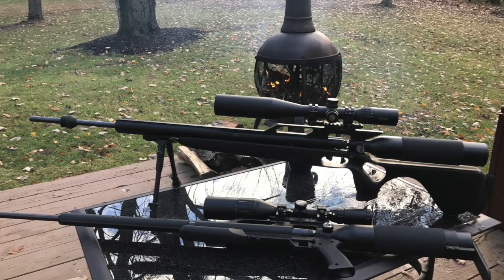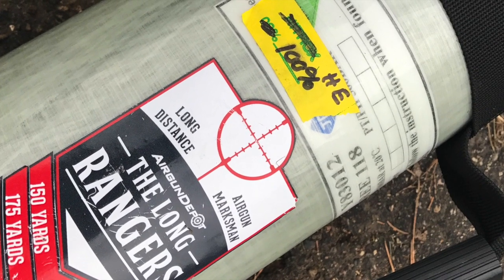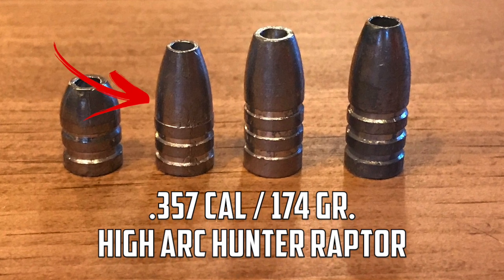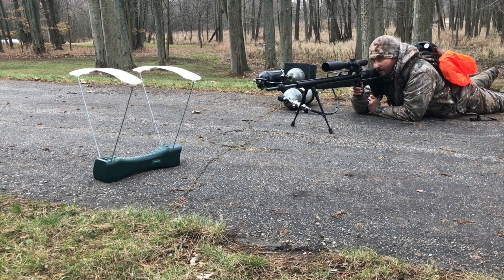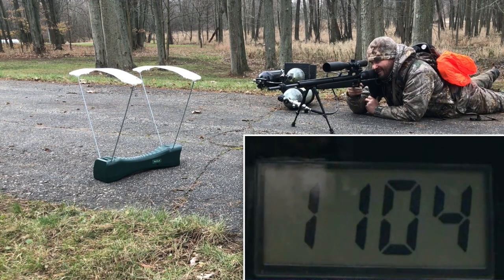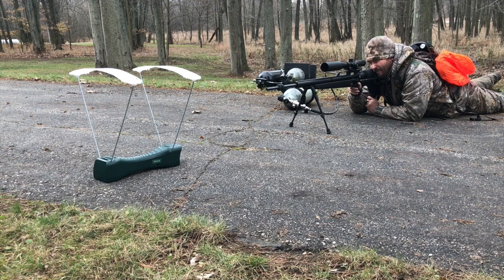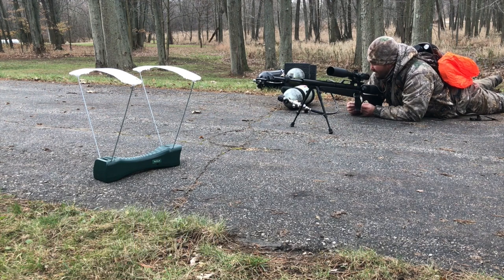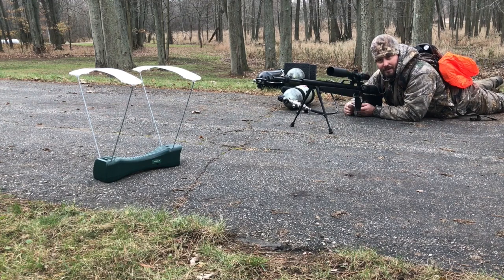AirForce Texan Air Gun Helium Experiment - Big Bore .357 Air Rifle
The AirForce Texan is SUPER powerful right out of the box, but can you increase foot pounds of energy by 60-70% on your big bore air rifle? Helium may be the answer! I call this the AirForce Texan HE Experiment!

I have been reading about the potential performance increases that helium can have over regular compressed air. I have seen reports of 30% and higher FPS increases which would give significant amount of additional foot pounds of energy at the point of impact on big game. I have also read arguments that the cost of helium isn’t worth the performance increase. So after this test you will see that increased my FPS from 880 to over 1100 FPS! That game me an additional 200 foot pounds of energy! WOW! I had also read that helium can escape past seals and potentially won’t hold pressure. I tested this in my AirForce Texan .357 and after 24 hours, the helium pressure only dropped a small amount from 3000 PSI to 2950 PSI on my bottle gauge. Not bad at all…. So here is my take on this topic.

There are people out there dropping a lot of money on 4500 PSI carbon fiber on-board bottles with extreme valve and heavy spring set ups to get additional power from their guns. Personally – I like to shoot a ton with my gun and like the option that I can shoot it in stock form and get 6-10 shots per fill on regular compressed air regulated at 2900 PSI. My plan is that I will keep the fill bottle of helium separate for when I want that extra power when hunting deer and just shoot stock equipment and HPA for punching paper (and golf balls). BAM! In a later test I got up to 1143 FPS! Increased FPE by 70%!